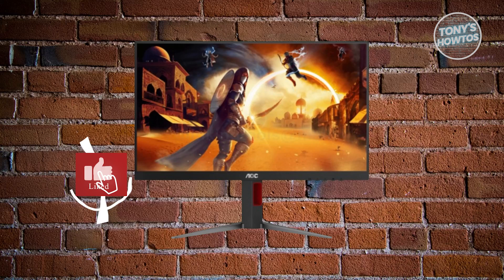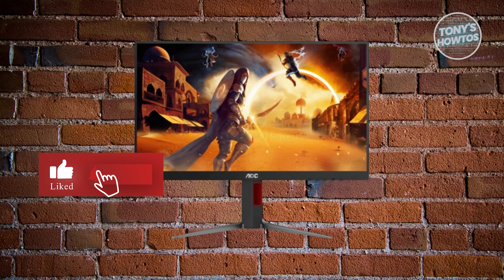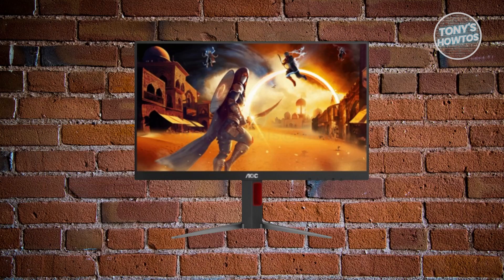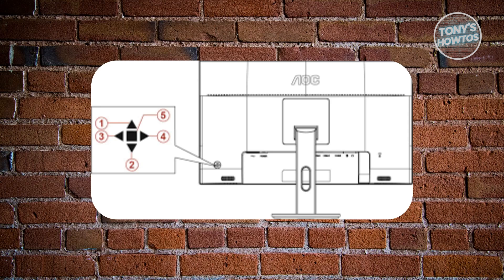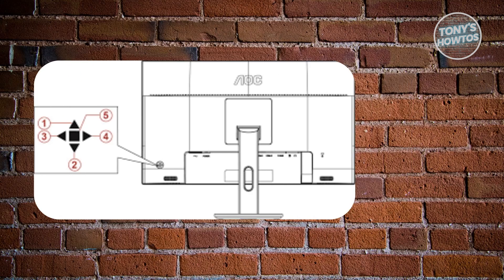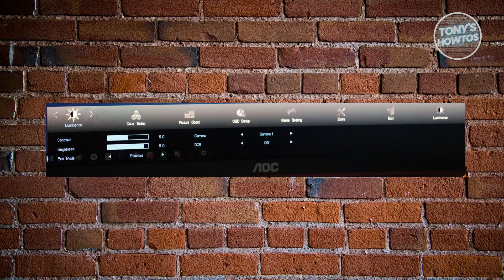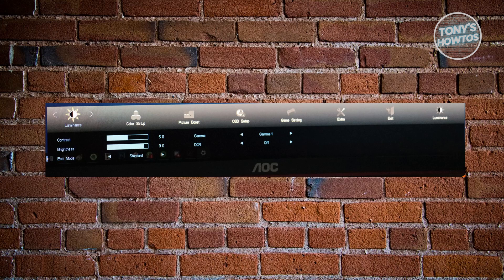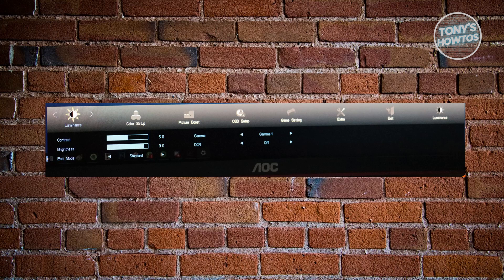How to Change AOC Monitor Crosshair (Settings, 2026)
In this video, I show you How to Change AOC Monitor Crosshair (Settings) in 2026. The quick and easy tutorial how to setup aoc monitor. Do you want to know step by step how to remove crosshair aoc monitor in 2026? Yes? Great!